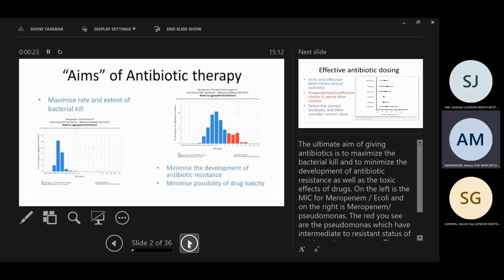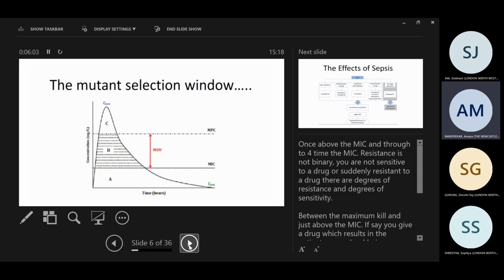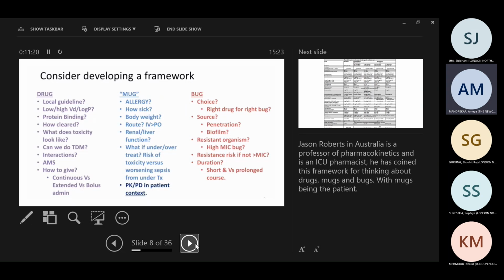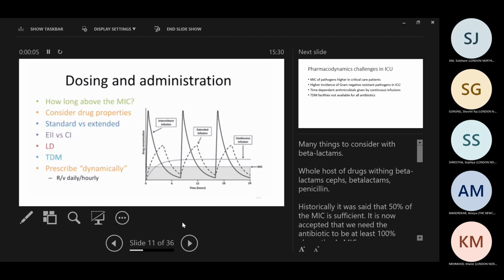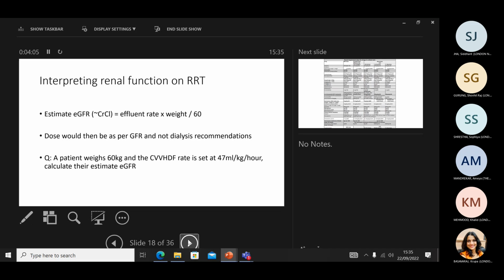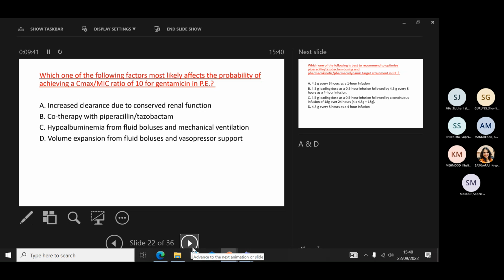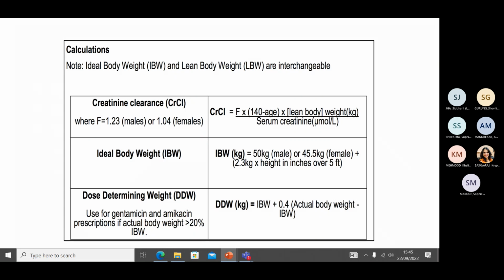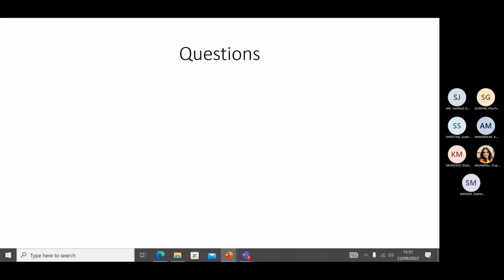2022-09-22:- Pharmacy:- Pharmacological interactions in ICU- Ms. Saraa Al Mahdi